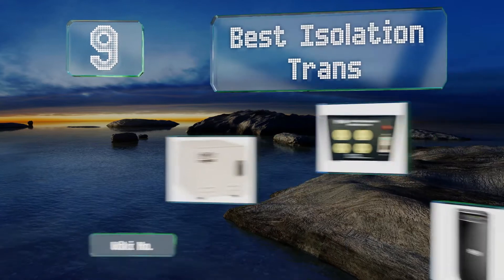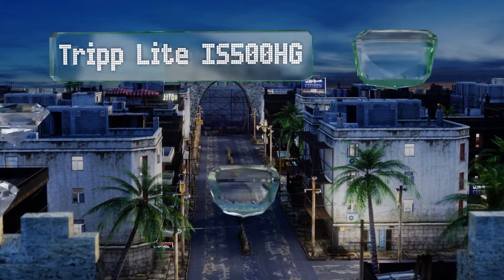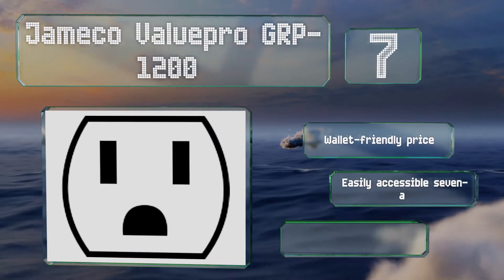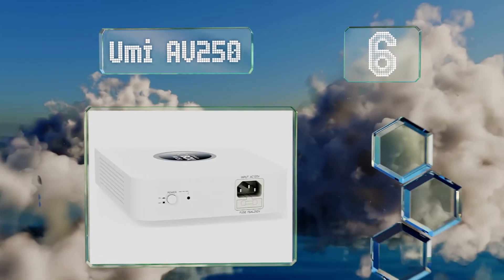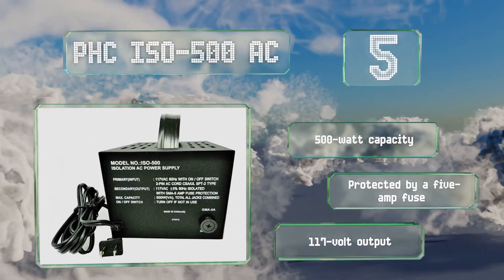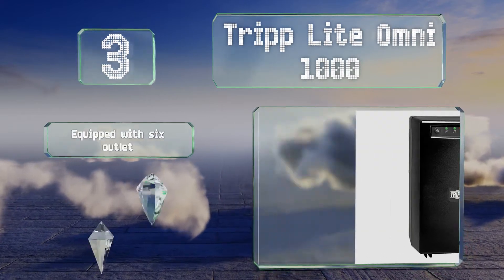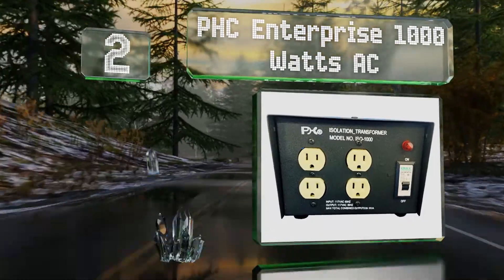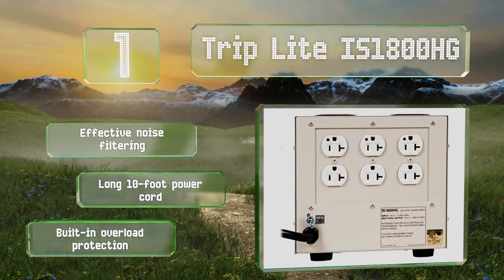9 Best Isolation Transformers 2021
Our complete review, including our selection for the year's best isolation transformer, is exclusively available on Ezvid Wiki.

Isolation transformers included in this wiki include the tripp lite is500hg, umi av250, jameco valuepro grp-1200, tripp lite omni 1000, phc iso-500 ac, phc enterprise 1000 watts ac, tripp lite is250, tripp lite is1000hg, and trip lite is1800hg.